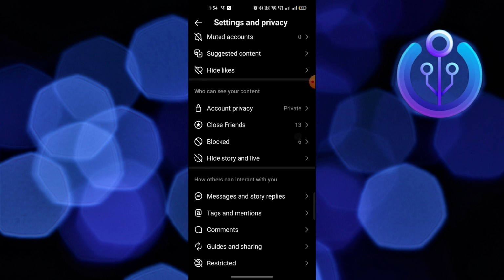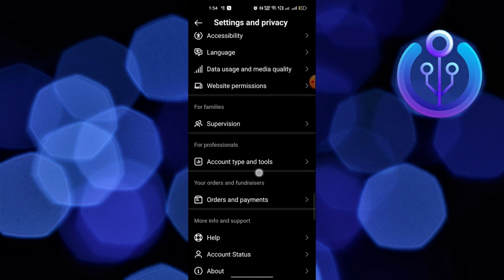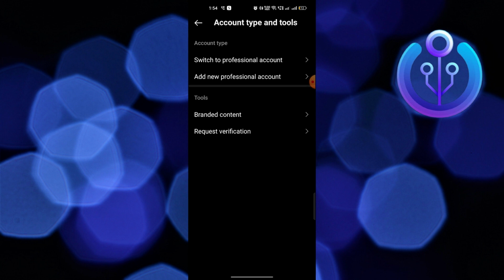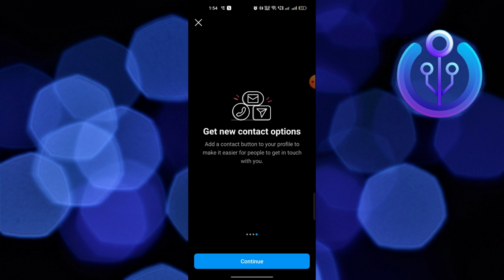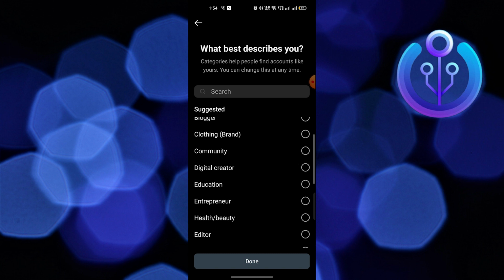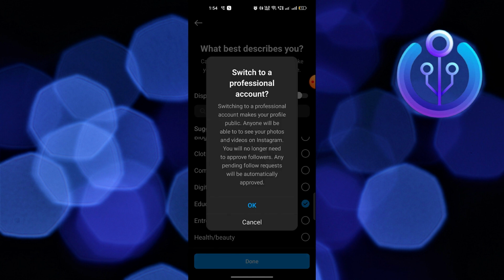How To Turn Off Professional Account On Instagram (Easy & Quick 2023)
In this tutorial, you will learn How To Turn Off Professional Account On Instagram  in easy steps by following this super helpful tutorial to get a solution to your problem!!